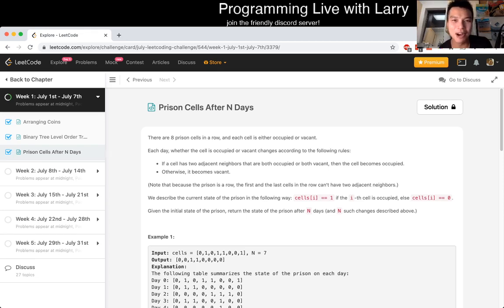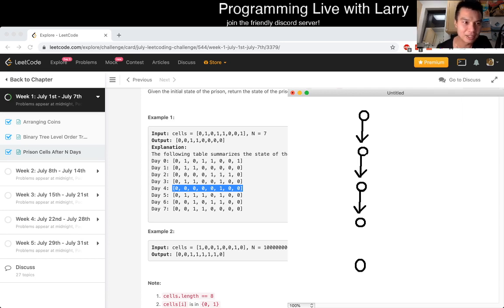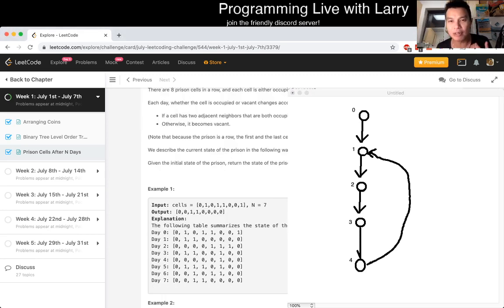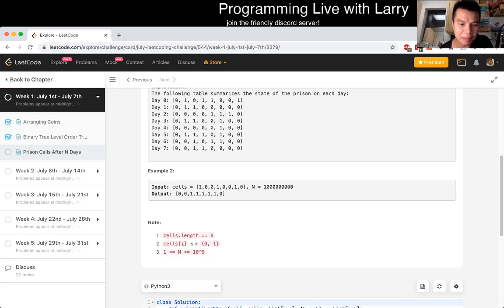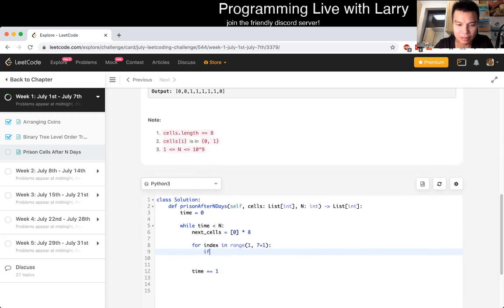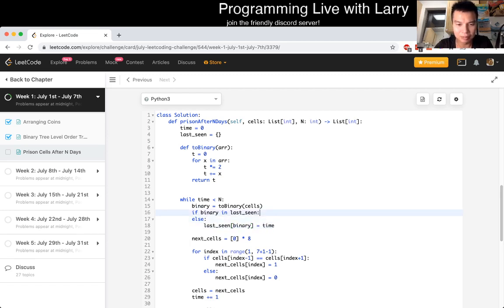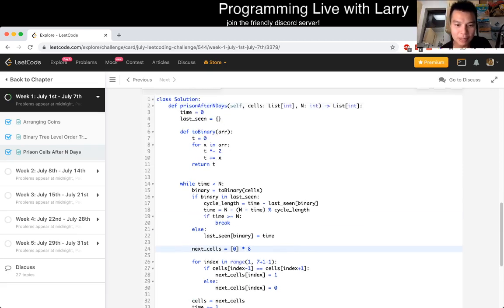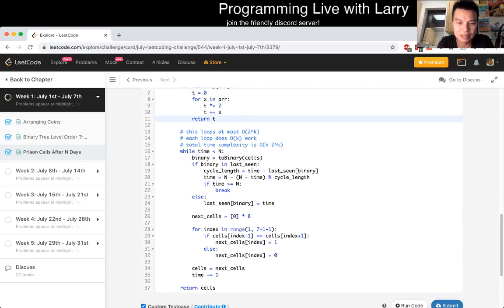Daily Leetcode #94: Jul 03, 2020 - 957. Prison Cells After N Days